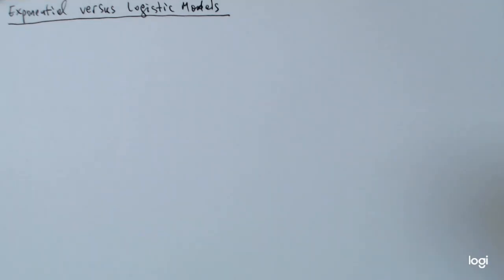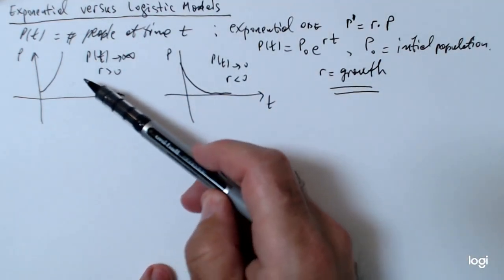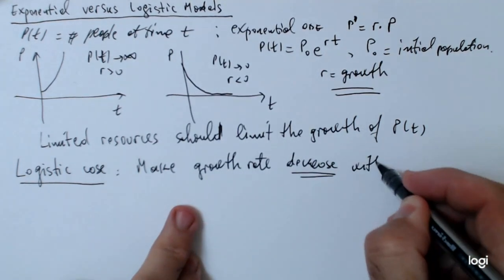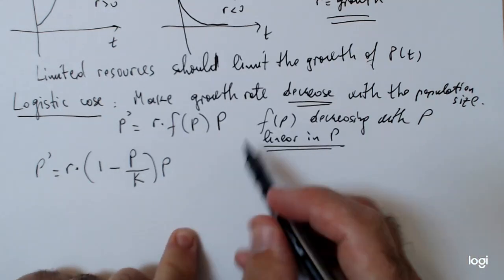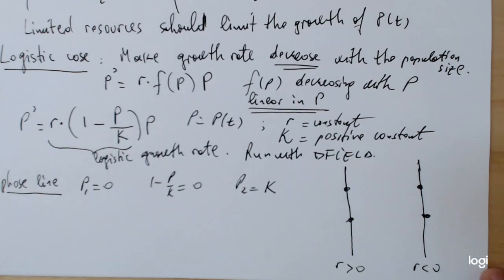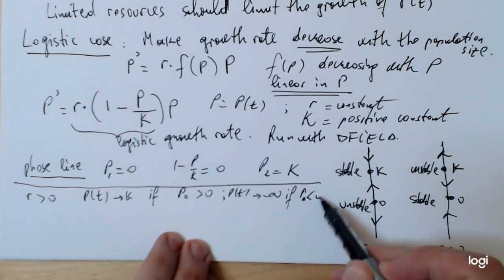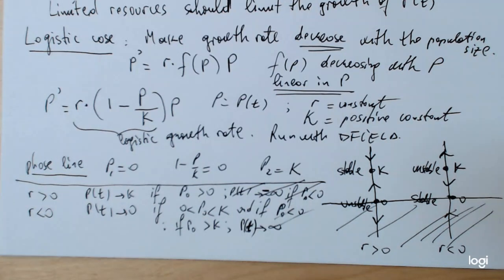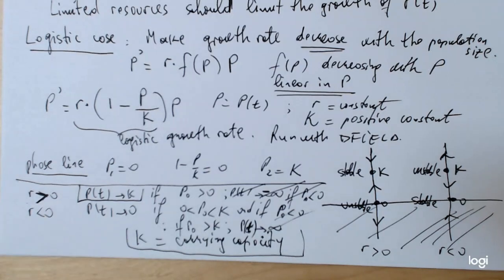Week 2 part 1 (The logistic equation)